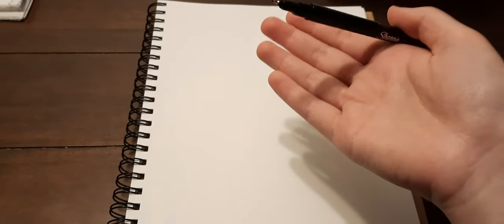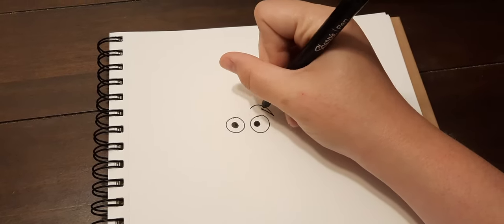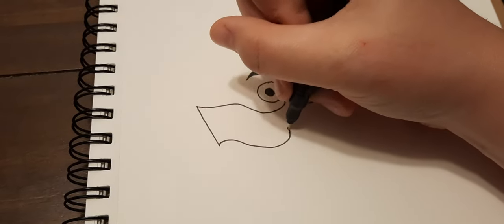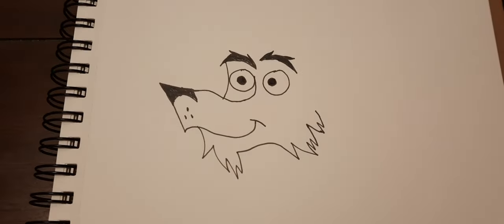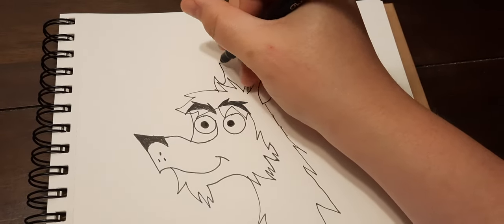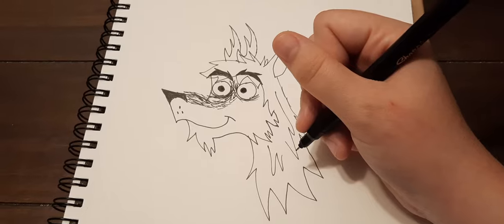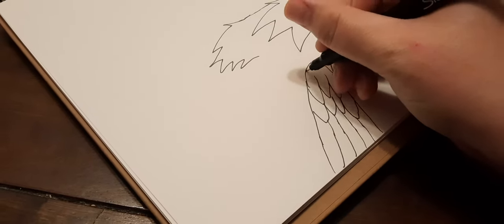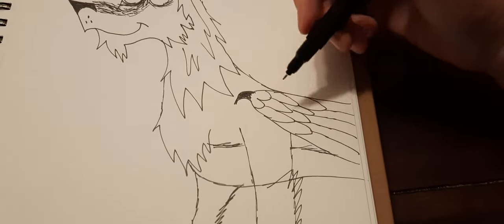LIS Vlog: How to Draw a Lakota Sky Wolf-Dragon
Hey guys! I thought I share an art video - this is my last one for my Library Arts and Crafts Class. In this one, I will show you how to draw a Lakota Sky Wolf-Dragon, a dragon I made up for my side upcoming project, American Marvellore. Sorry if the sketching and filming looks choppy, but I had to do this under five minutes. If you guys like, you can look at the final version on my community tab. The finished version is certainly much better.

Aces and Deuces!